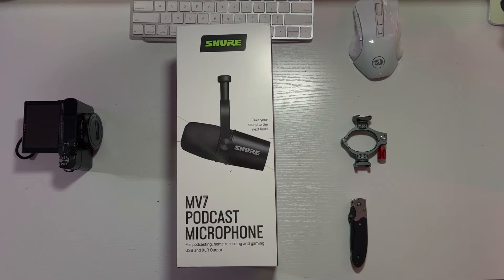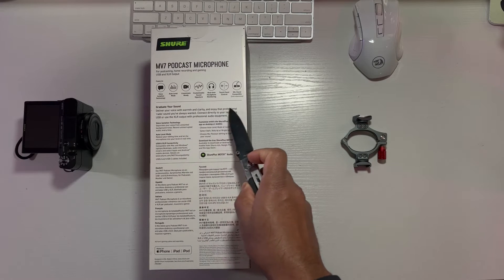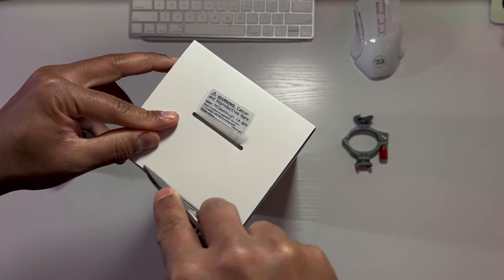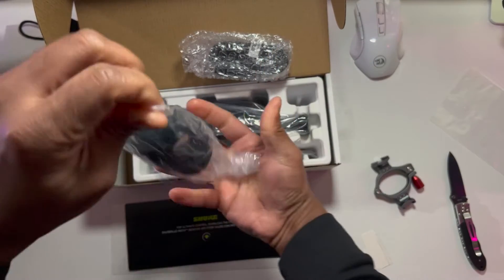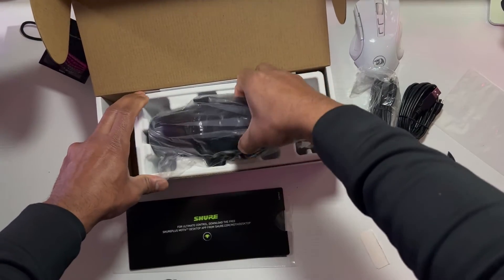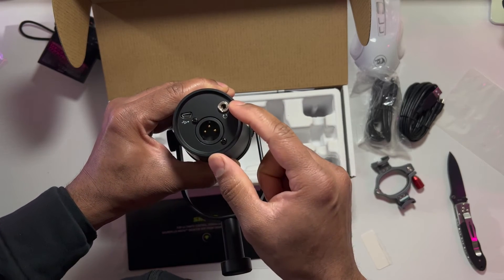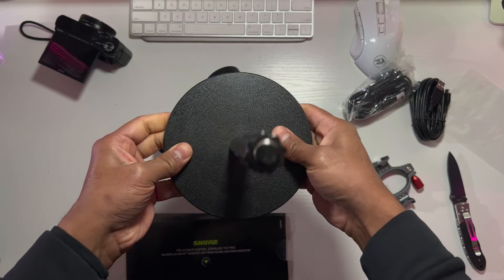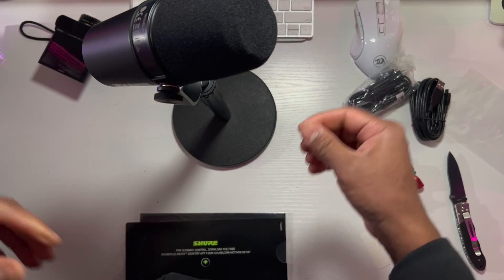SHURE MV7 PODCAST MIROPHONE UNBOXING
Inspired by the legendary SM7B, the MV7 is a dynamic microphone with both USB and XLR outputs for use with computers and professional interfaces alike. Connect via USB and explore additional set-up features and Auto Level Mode within our ShurePlus™ MOTIV app, to control your vocal tone, and distance from the microphone. With Auto Level Mode, you can let the microphone do the work for you.
However, when it comes to creating a complete audience experience – audio is arguably more crucial than video quality. Sound adds emotion and connects people to what they're seeing. It supports each visual and every cut, and defines the overall mood and tone of your narrative.